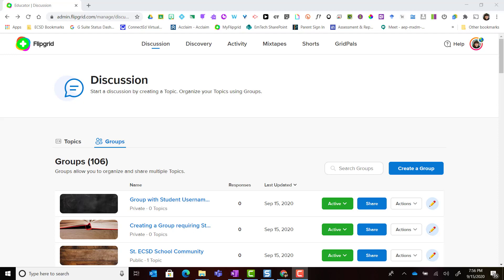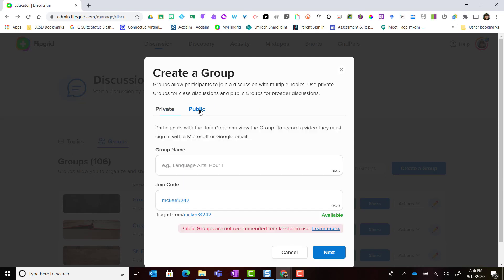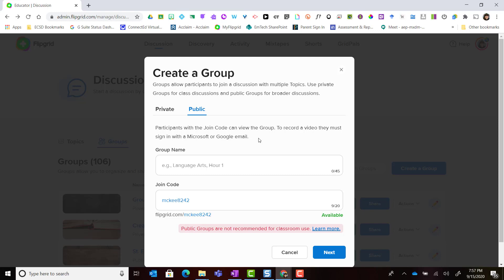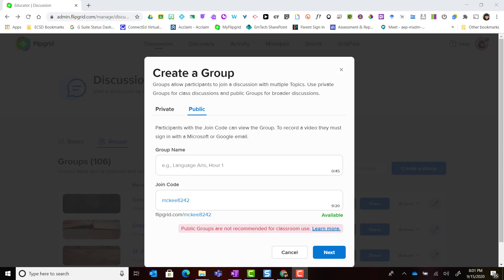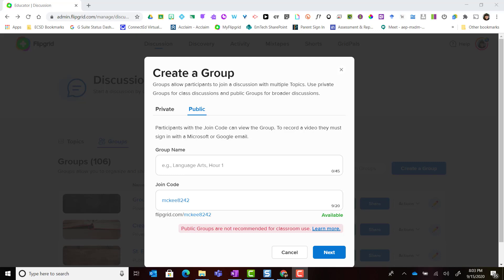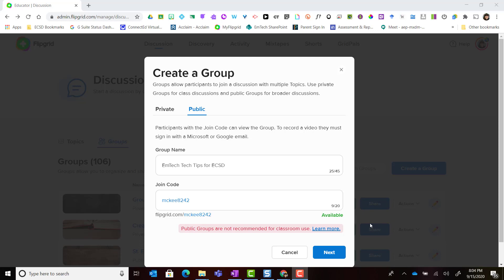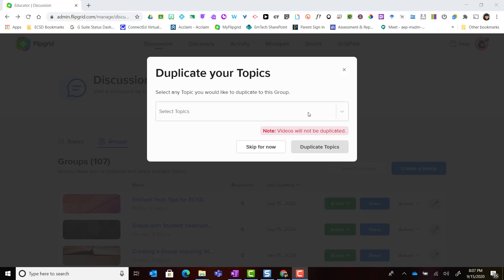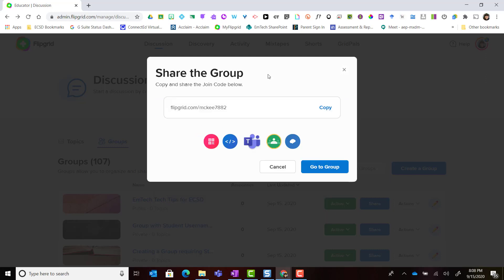Flipgrid 2020: Creating a Public Group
You may wish to create a public group when working with adult learners or to share out announcements or tutorials with your greater school / parent community. Note that Public Groups are not to be created for working with young students - they are the least secure of the three Group types.